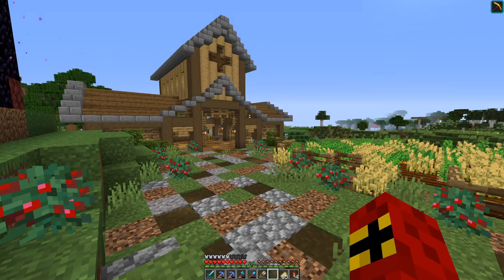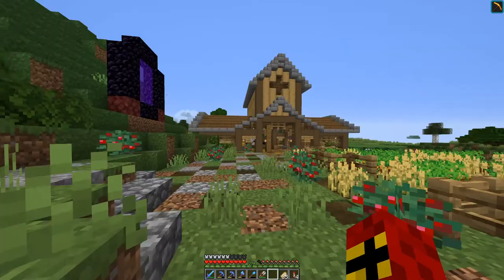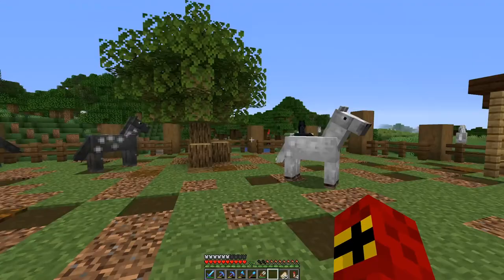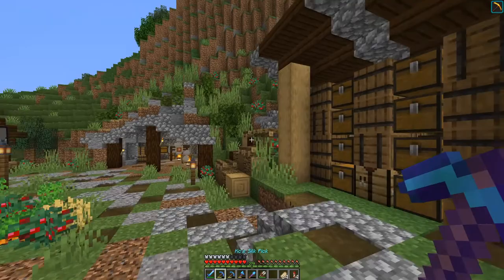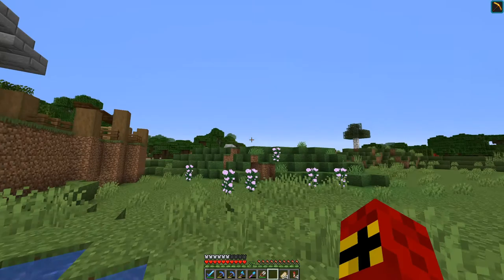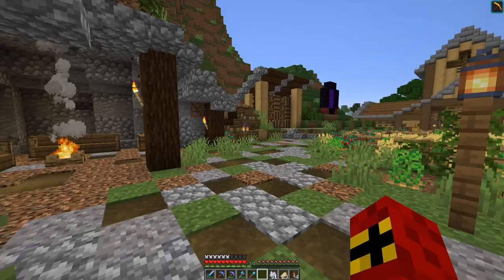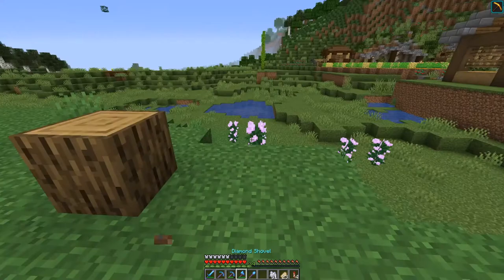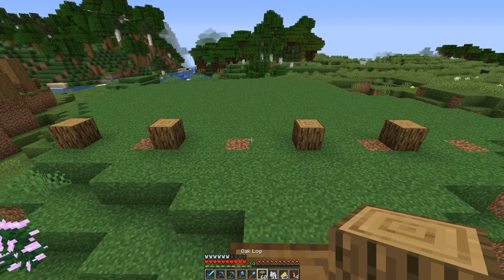∎ HOW To Build A COOL Barn ∎ Minecraft Survival ∎ Ep.03 ∎ Season 2 ∎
We’ve built quite the medieval, rustic looking farming village so far this season, and today we continue that theme, by adding a new, medieval style, rustic barn to our growing farm. We’re going to need a source of food, and what better way that having a place where we can set up a cow farm, a sheep farm and a pig farm.

Starting a new world is always challenging, when you’re picking out what the first build will be. Tired of building the same old, boring starter house? Try thinking outside the box. Ask yourself, why does the build exist? Is it just a means to an end? If so, make it something special. That’s what we’re doing today. Showing you how to build a super easy and simple, starter base.

∎ YouTube Channels ∎

∎ Social Media ∎
You can find MrKCDavis across many differing platforms. Below is a link to all my official social media. If an account isn’t linked below, then it isn’t run or operated by myself or any associates.